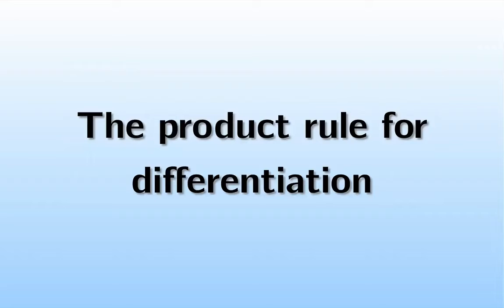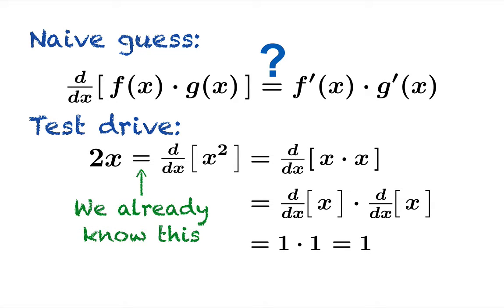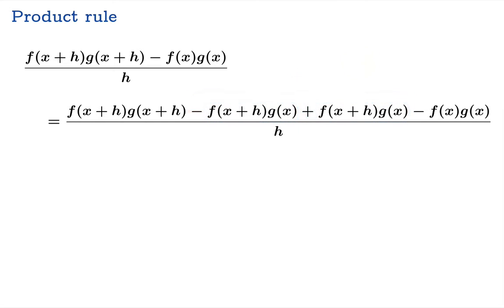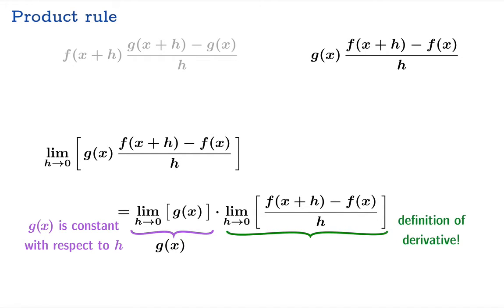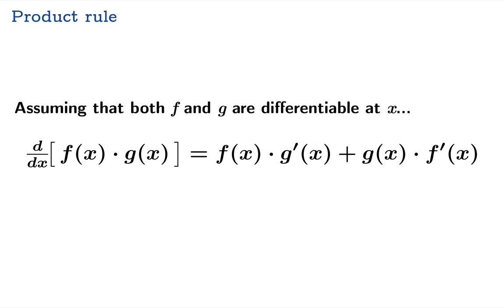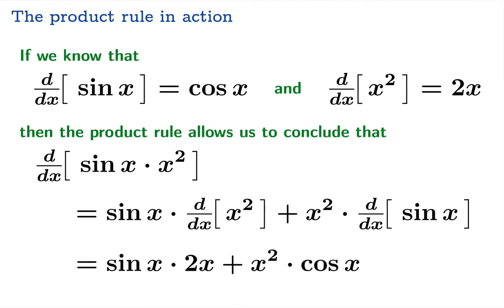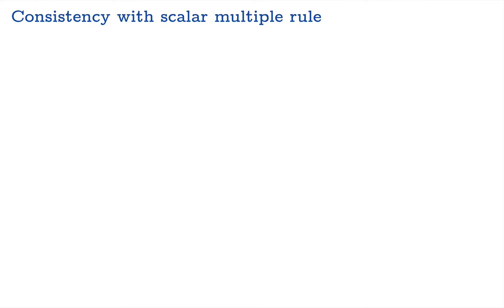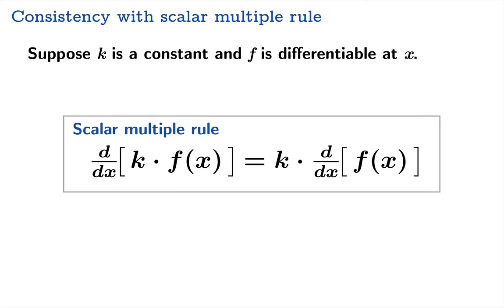The product rule for differentiation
A proof of the product rule for derivatives –i.e.,  d/dx( f(x)g(x) ) = f(x)g'(x) + g(x)f'(x) – as well as an example, a few thoughts about how to remember the product rule and a reminder to avoid applying the product rule when the scalar multiple rule will suffice.